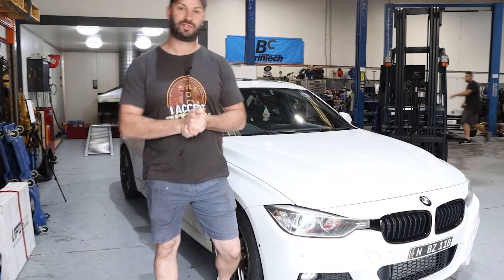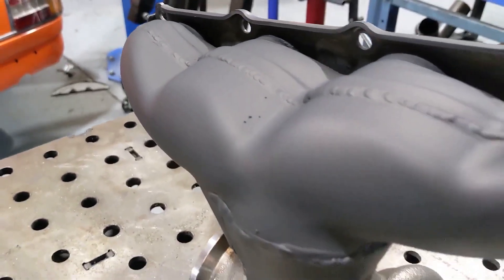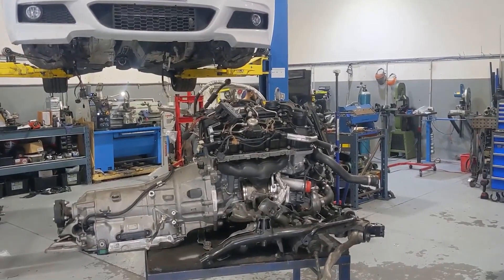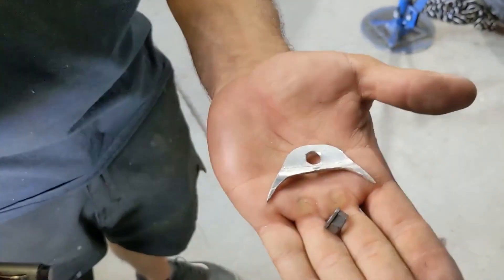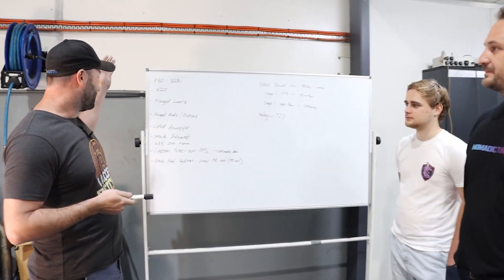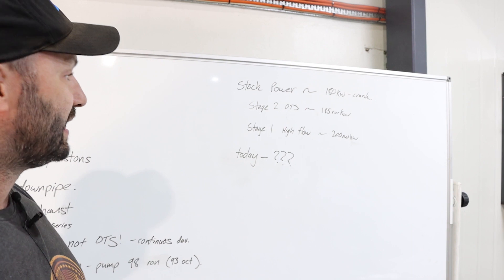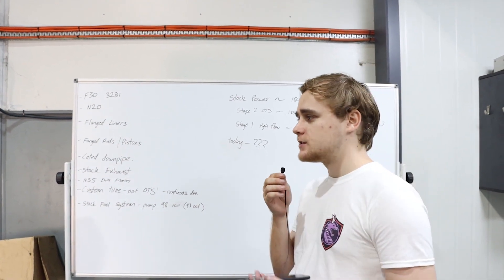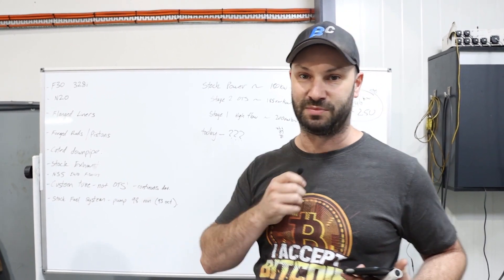BMW F30 328i N20 engine build Part 4.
Yes! The results are finally in! On Pump Gas 98 RON (93 octane) with a limited stock HPFP we made 246 RWKW @31psi on a Dyno Dynamics Dyno, this is equivalent to 370WHP on a DynoJet.

we made 230RWKW @26/27psi on Dyno Dynamics Dyno, this is equivalent to 345WHP on a Dynojet

This is a part 4 Video of our BMW N20 328i Build.
2014 N20 with 95000KMs

Engine Build by Brintech Customs
Parts supplies by Flashtuned
Custom tune to be done in collaboration with:
Nomadic Tuned,
Navardi Tuned,
Brintech Customs.

Current mods:
Custom Tune pushing peak boost of 31psi
XHP Stage 3 Transmission Flash
Afe 400cpsi highflow downpipe (Modified)
VRSF FMIC
MST Cold air intake
FTP Inlet (modified)
FTP Chargepipes
FTP Catch Can
N55 EFR6253 (Stock EWG N55 Turbo)
NGK 97506 gapped to 0.022"
Stock HPFP (This pump limits how much power we can make on this turbo)
Stock LPFP

Engine Specs:
- Flanged sleeves (we changed block setup since part 3 for more power potential).
- 84mm CP Carillo Pistons
- Max Speeding Rods H Beam Conrod with ARP2000 Rod Bolts
- ACL Tri-metal Racing ConRod Bearings
- ARP2000 EVO X 10x 11mm Headstuds
- ARP2000 10x 10mm Mainstuds
- Athena Cut-Ring Head Gasket
- Balanced Rotating Assembly
- Stock N20 Cylinder Head with modified spark plug seats to prevent cracking (tends to be common on N20 cylinder heads to crack in this area)

Project Goals:
Sleeper 328i to be used for Daily driver so reliability is key. Could have upgraded to an M3 but wanted a project to take the N20 a little further. There is not much information on the N20 and want to be able to share what these N20's are capable of. Will convert into a track car down the line but would then to to look into fabricating a new Baffled oil pan to prevent oil starvation.

Budget:
A little bit of background in regards to the build and choices on parts. This particular project is not meant to be a budget project but neither is it supposed to be an expensive one. What we've tried to do is through research on parts look at the benefits of putting together a solid reliable build within a particular budget. We could have got all the same parts from the same manufacturers at the top end but did not make sense for what we wanted to achieve.  We put this together to appeal to a particular price point and open up possibilities.

Stayed tuned 😎